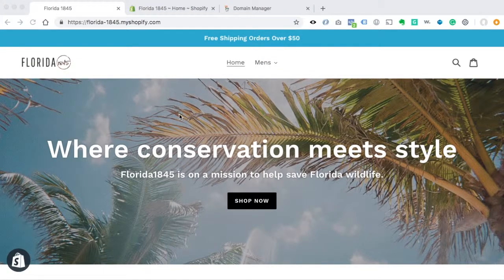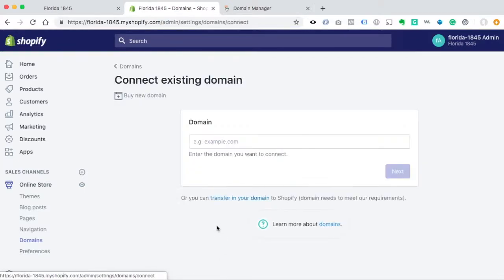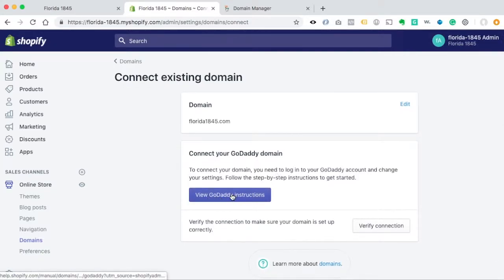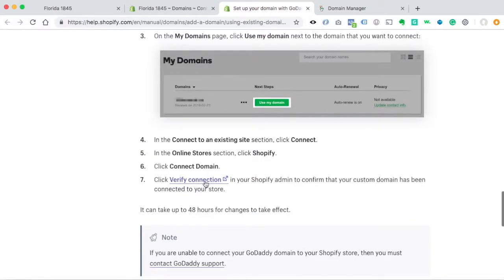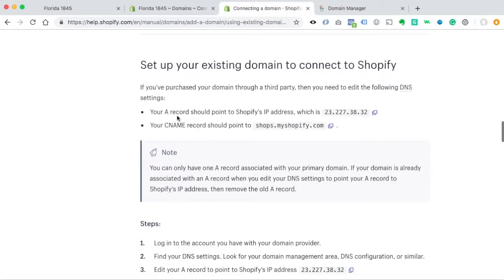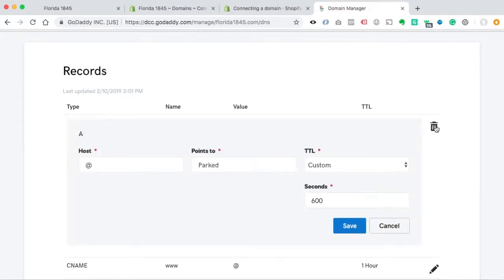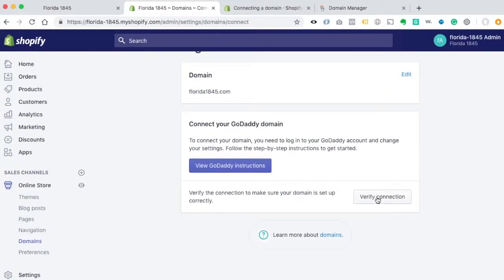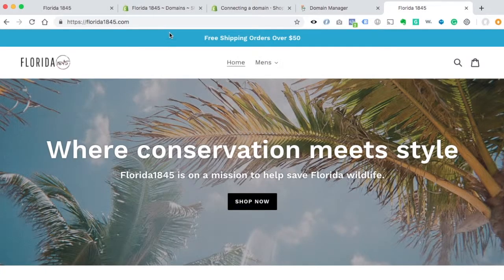How To Add A Custom Domain To Your Shopify Store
In this video, I'll show you how to use your own domain for your Shopify Store.

I'll be using a domain that I purchased at GoDaddy but these instructions should help you with most domain registrars.